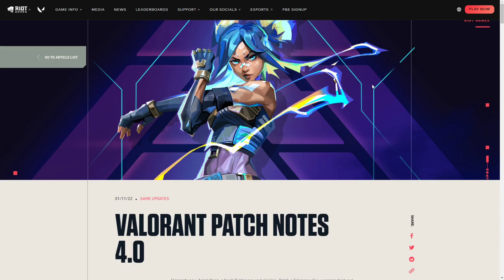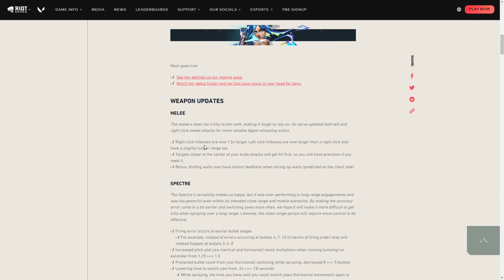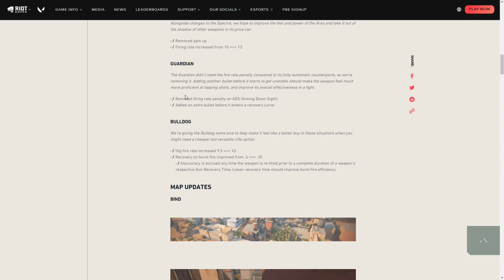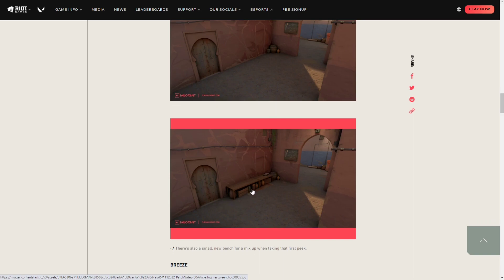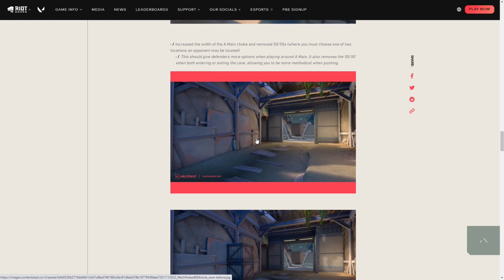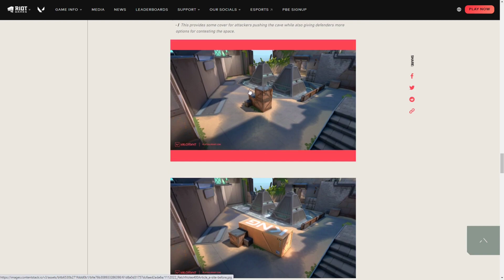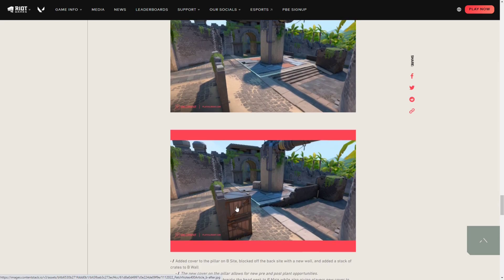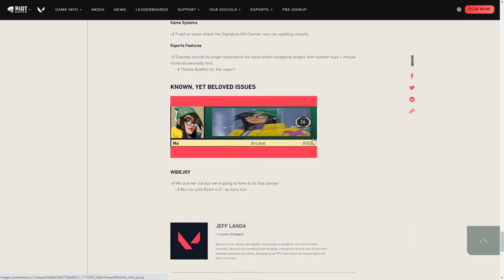VALORANT PATCH NOTES 4.0 - Episode 4 // ACT I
This video is about the new Valorant Patch Notes 4.0 for episode 4 act 1: Disruption which includes weapon changes, map changes, ranked changes, a new agent NEON and a new battlepass.
Alongside new Agent Neon, a fresh Battlepass and skinline, Patch 4.0 brings a few weapons from out of the shadows, tones down some others, and improves the melee. Bind, and especially Breeze, are reshaped in areas that should adjust the attacker/defender dynamic. We cap it off with a cap on the Account Level needed to play Competitive.